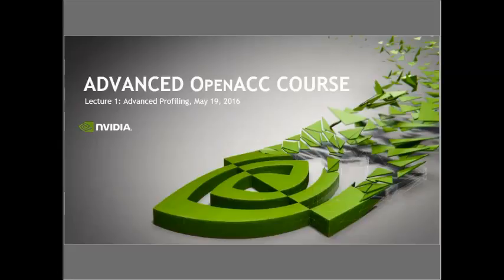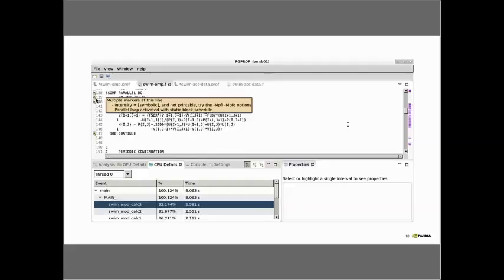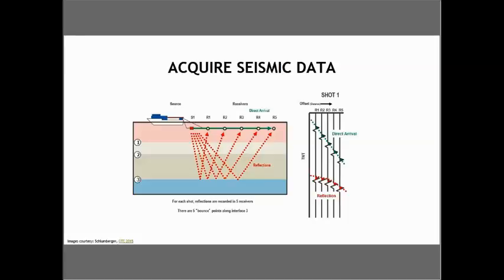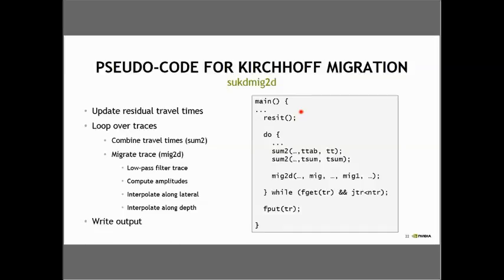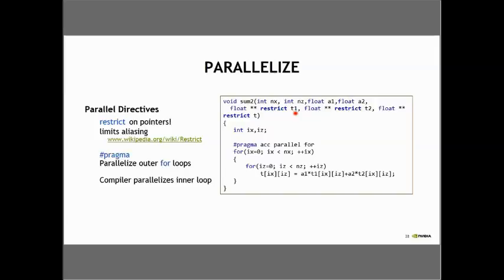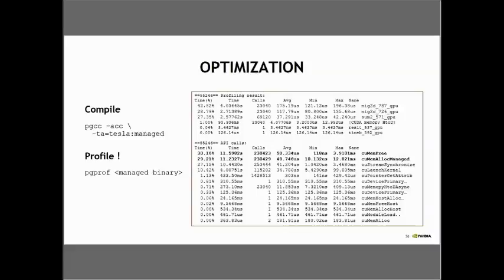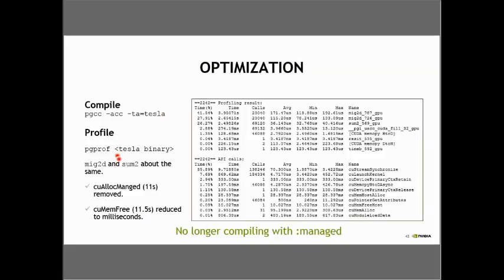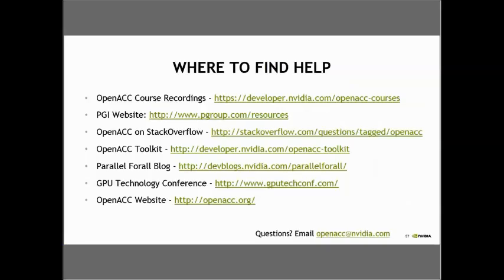Advanced OpenACC Profiling - Lecture #1, May 2016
This is the 1st lecture of the Advanced OpenACC Course held in May 2016.  For the complete list recordings and upcoming courses please